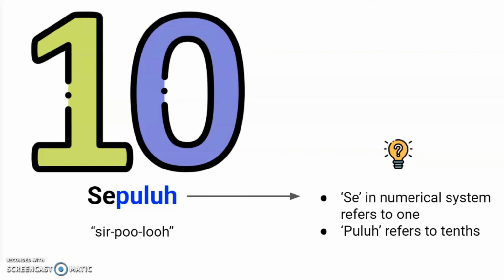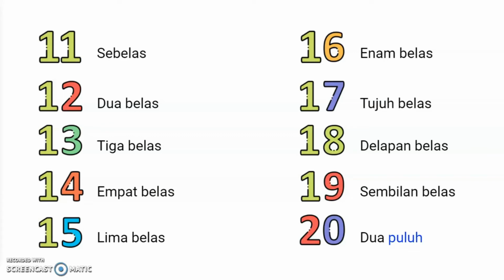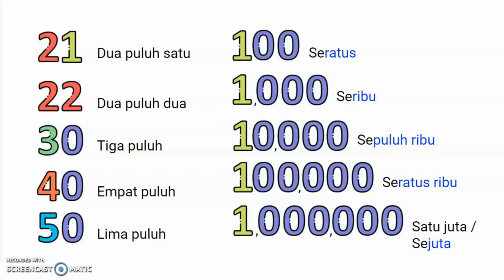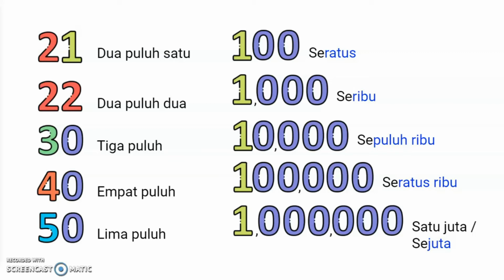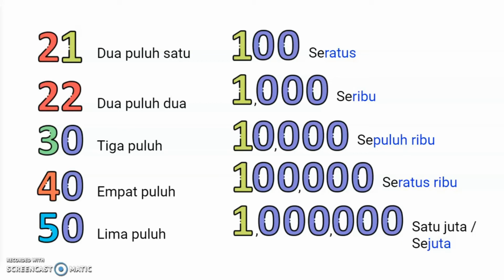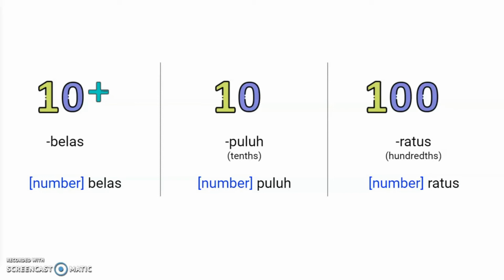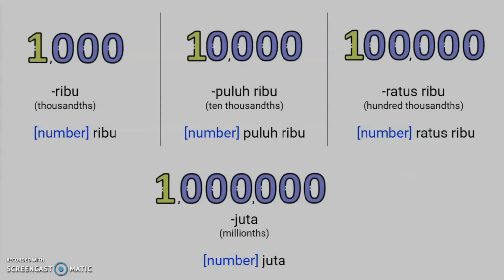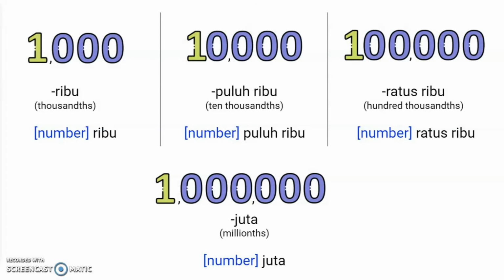Learning Numbers in Indonesian Language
Can you count from zero to a million in Indonesian?

Numbers in Indonesian are pretty straight forward to learn. In this video, you will get to learn the basics quickly by recognizing the key pattern in the numbering lingo. Once you get the hang of it, it's actually really simple!